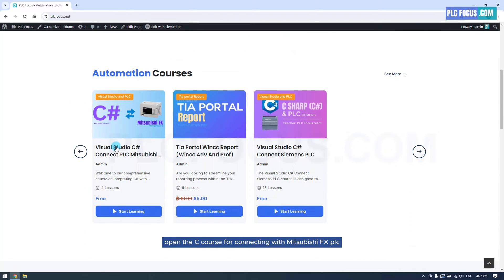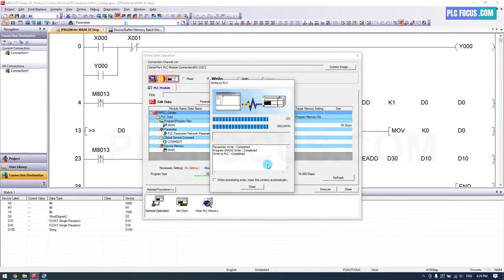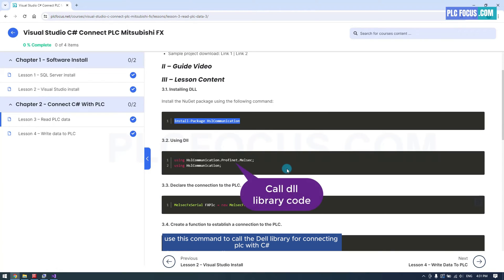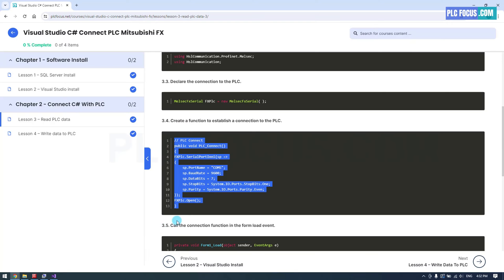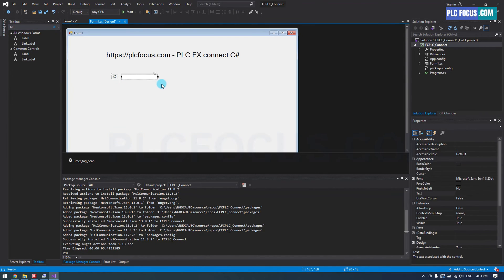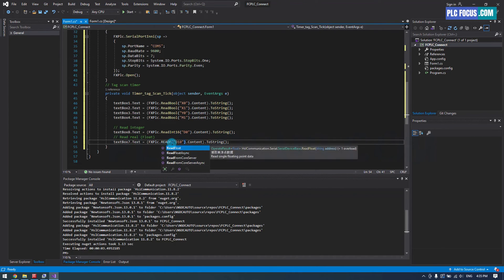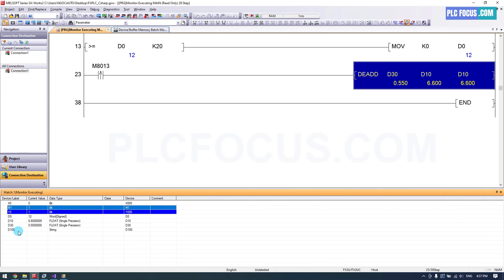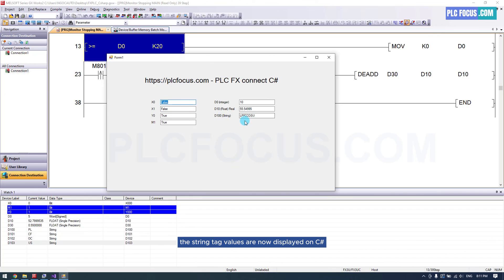C# and Mitsubishi FX lesson 1 - Read data from PLC to C#